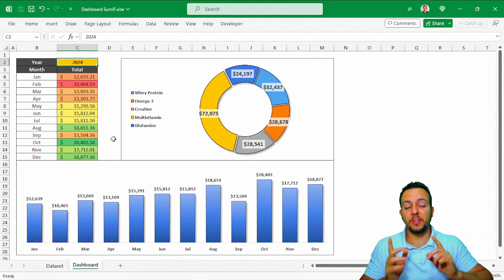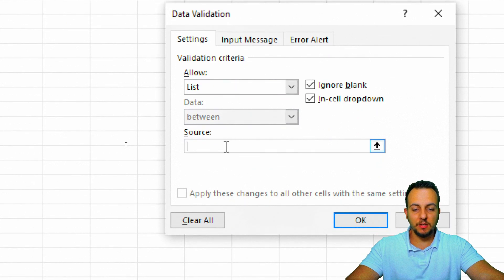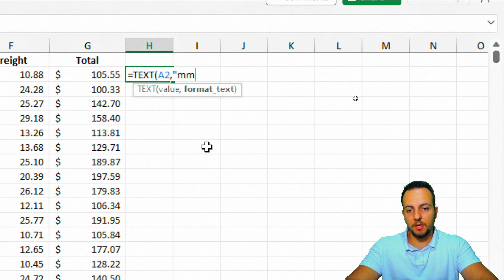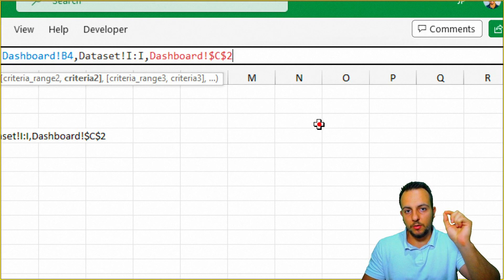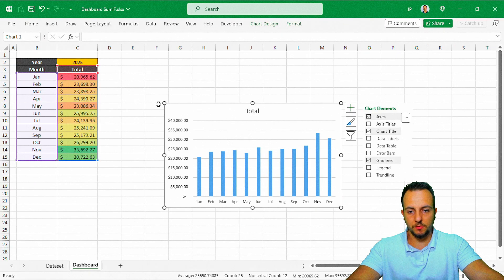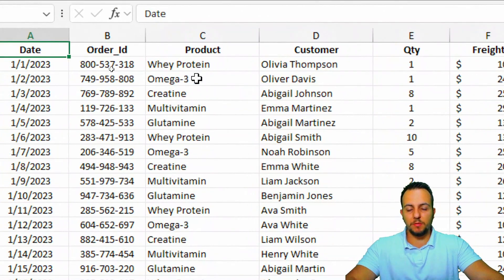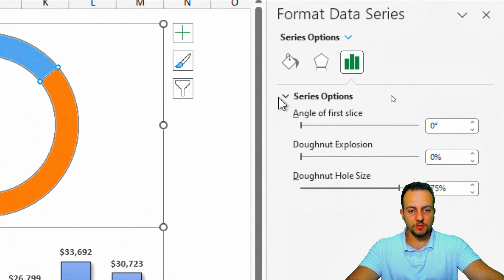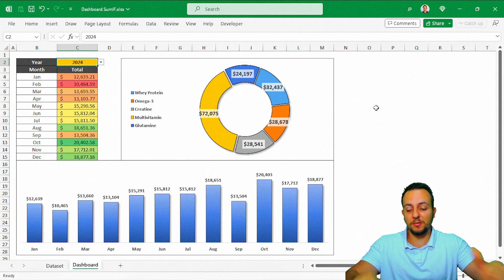How to Make an Excel Dashboard within 20 Minutes | Free File to Download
In this Excel video tutorial, we're going to learn how to make a Dashboard in Excel using only the Sumifs function and the text function. Text Formula and the Sum Ifs formula in Excel.

The dashboard that we are going to make in this free Excel tutorial is a beautiful and modern dashboard in an Excel spreadsheet. We are going to use many different designs and layouts to make our dashboard modern and futuristic.

You can use this Dashboard worksheet in your presentations, in your reports or even use this data analysis through the Dashboard in your professional worksheets.

The chart that we are going to use to make this excel dashboard is the column chart in Excel. But you can also use line chart, or area chart, or bar chart, etc.

The dashboard in Excel is a visual panel where we can analyze important data for any operation of a company.

The Dashboard can be powered by several third-party sources. That is, we can integrate the dashboard into the Excel spreadsheet with several other external sources.

Basically, the excel dashboard is a visual and control panel, where we have several graphs to visualize the main information and relevant data of our company or whatever it is that we are analyzing.

The SUMIF function in Excel is used to sum the values in a cell range that meet the criteria you specify.

We can, for example, use the sum function, not to add up all the sales in a sales spreadsheet, but to add up only the sales for the month of January for an especific salesperson.

The sumifs function or sumif function differs from the sum function, as the sum function will sum all the values in the selected range, while the previously mentioned functions add only the data that are within the specified criteria, as well as the example in the paragraph previous.

The text function will help us to extract from the date just the day or just the month or even just the year of the selected date.